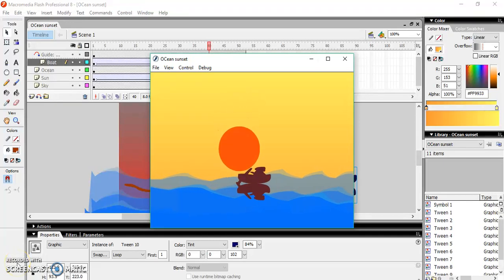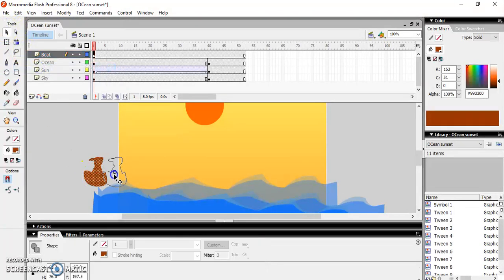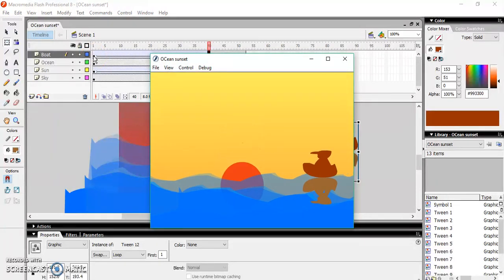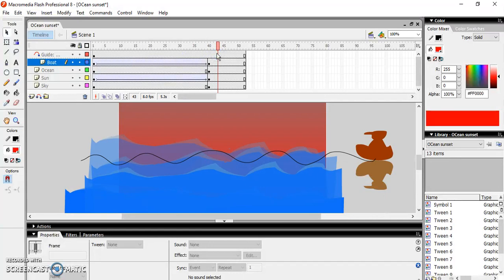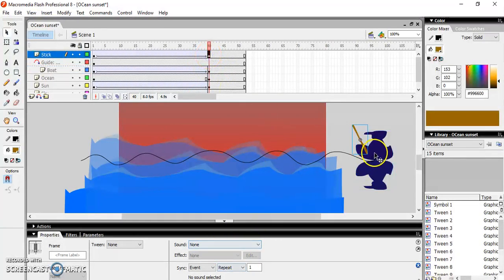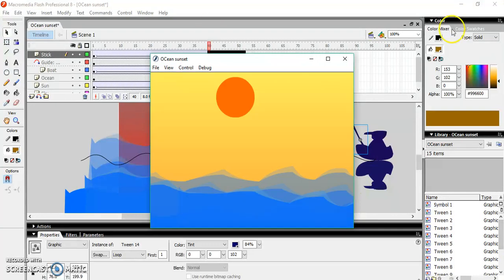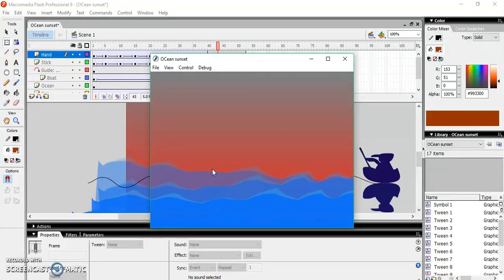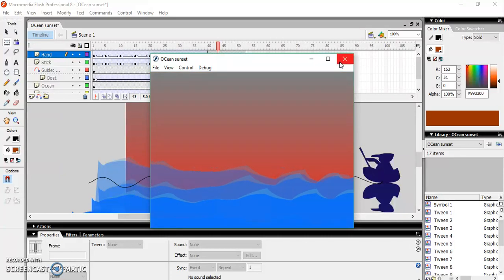Boat animation in flash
In this tutorial you will learn how to animate the boatman to sail the boat into the sea. So you will animate the character in flash.